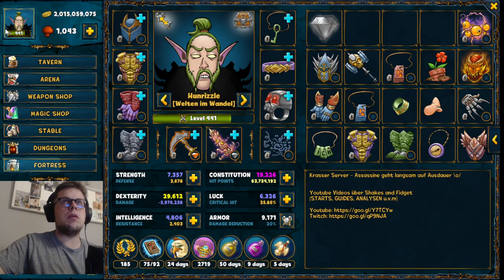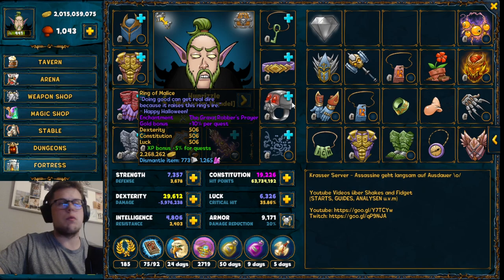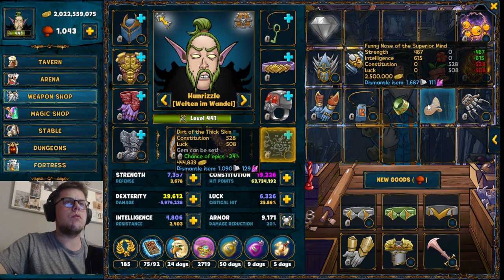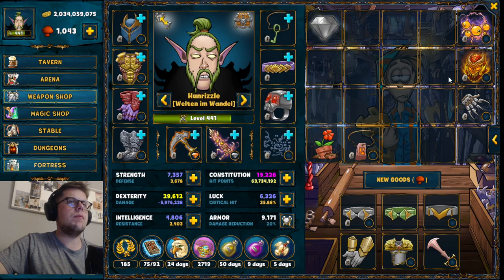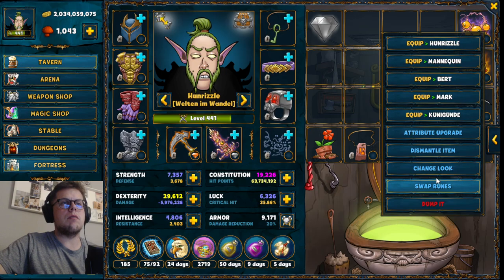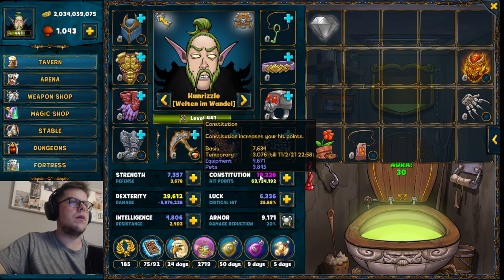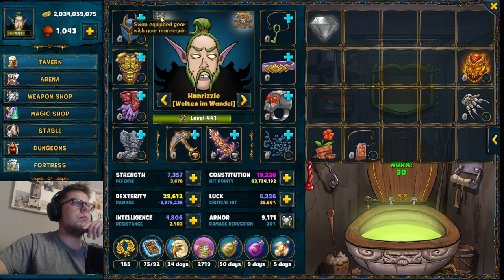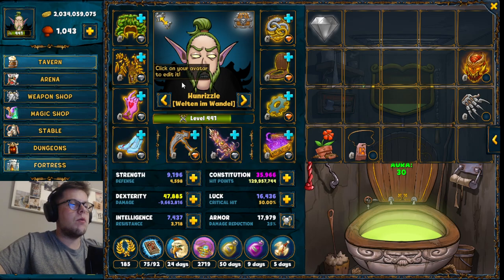The most important attributes and how to skill them ☺ Shakes and Fidget english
► SHAKES AND FIDGET - GUIDE about Attributes and Skilling◄
► SHAKES AND FIDGET -  Which gem of fate is good and which is bad?◄
►Shakes & Fidget -  s41.sfgame.de◄
► Shakes and Fidget Gameplay◄
► SHAKES & Fidget Tipps & Tricks ◄

► Ich spiele Shakes and Fidget seit 2012 ◄

aktuell aktiv spiele ich auf:
s23.sfgame.de      -  Castor           - Kundschafter   (Lvl   413)
s41.sfgame.de       - Hunrizzle      - Assassine         (Lvl   441 - Main)
w50.sfgame-net     - Hunrizzle      - Berserker          (Lvl   309)